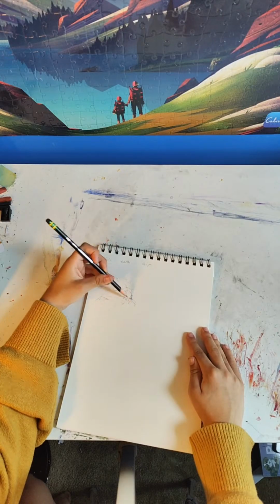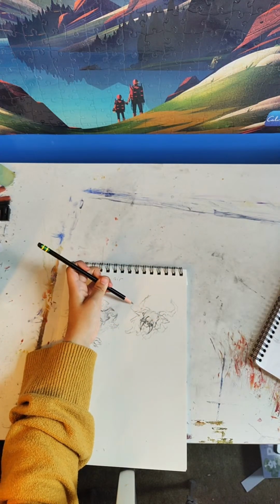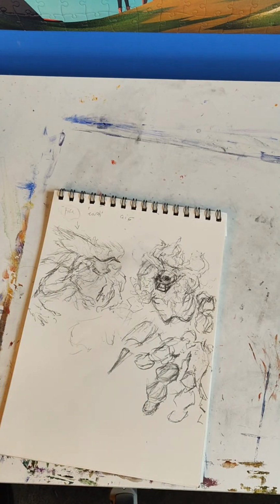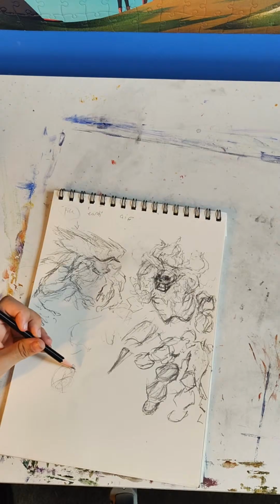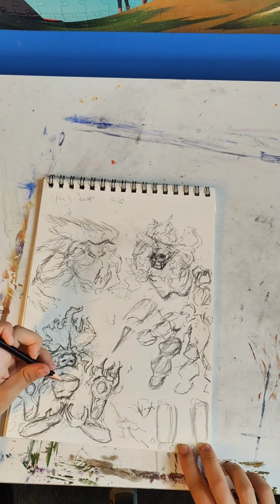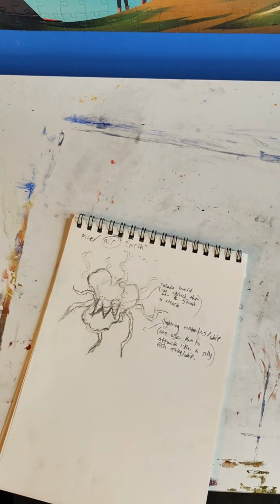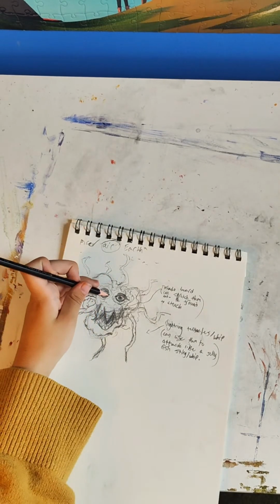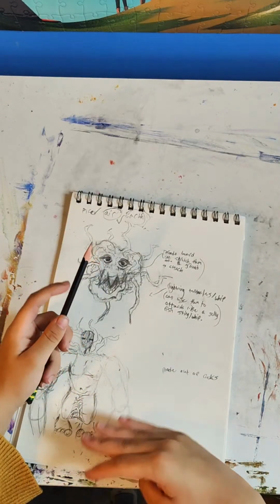working on some monster designs for a world building concept!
on this stream, I plan to focus most of my time into designing monsters or other elements for a world I'm creating of my own. this year, I should get a lot of time to myself since I won't be taking art this year at school (all because I wanted to switch to an easier class of honors instead of AP but oh well) but I do plan to start focusing on my own content and would love to hear feedback from you guys! of course, if you request i make a video or stream for deltarune, sea of stars, lemon demon, or jack stauber I will gladly do so! I hope you enjoy this live stream of my creative process!